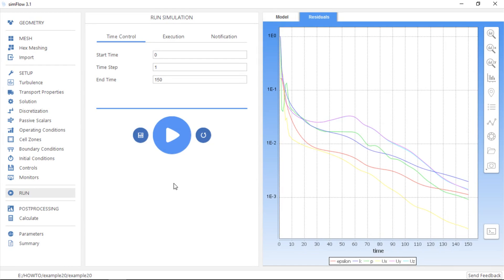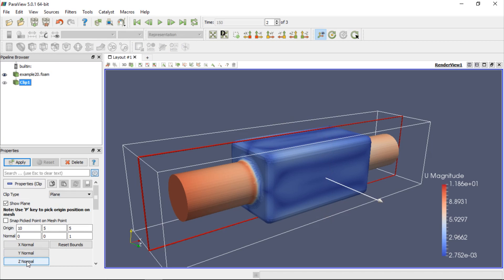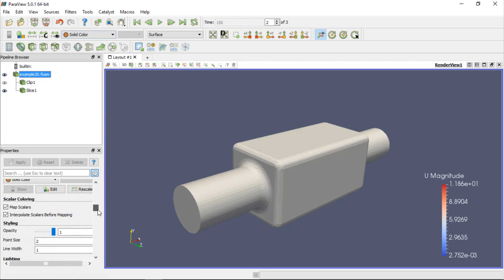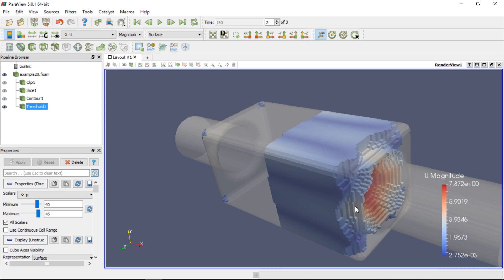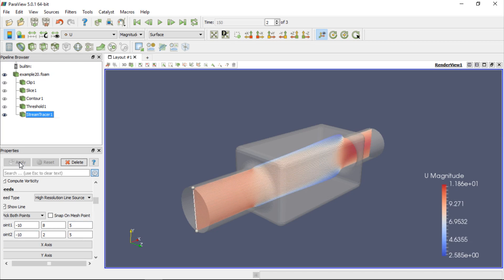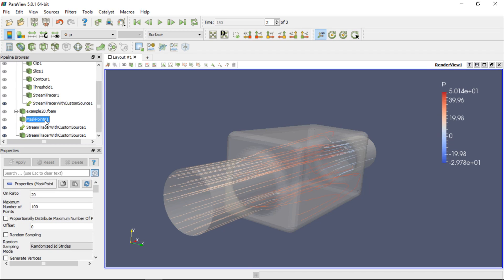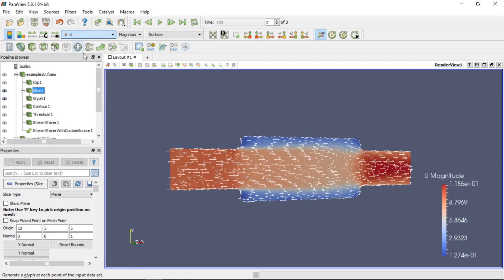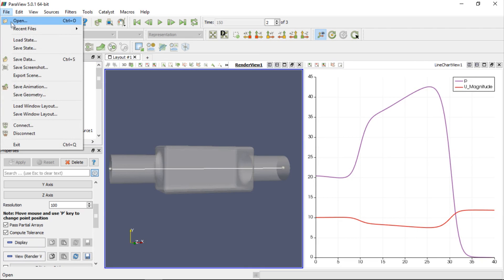Paraview CFD Tutorial - Advanced Postprocessing in Paraview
How To Perform Advanced Postprocessing in Paraview - Paraview Tutorial

SimFlow is one of the most popular and comprehensive OpenFOAM® GUIs. Download SimFlow CFD software for Windows and Linux.